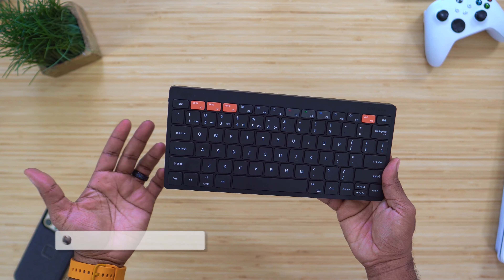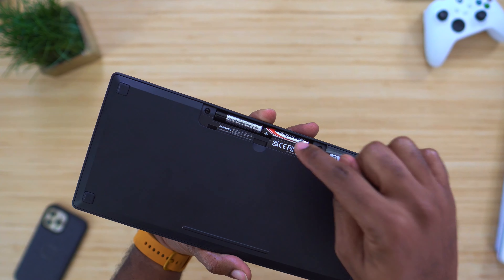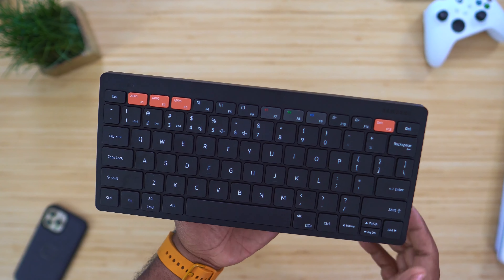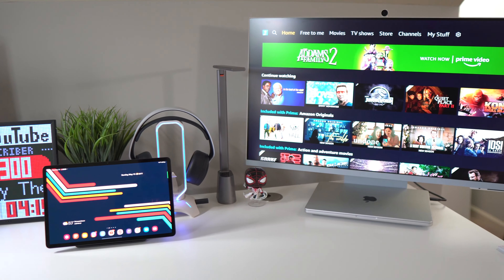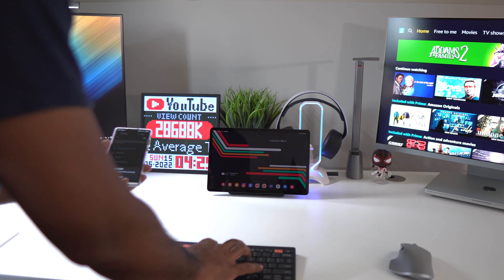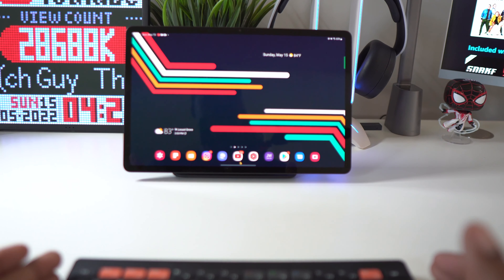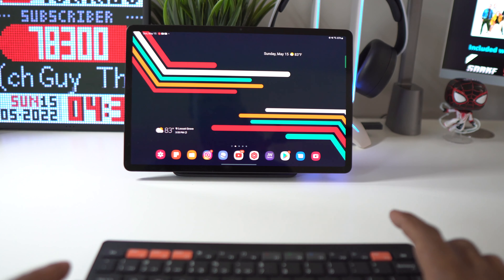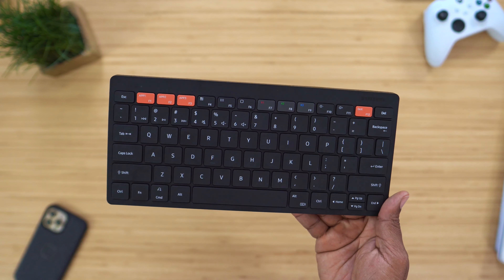The Best Keyboard for Samsung's Ecosystem: Samsung Smart Keyboard Trio 500...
This Keyboard is full of compatibility made just for those Samsung devices!!!

Try Samsung's Smart Keyboard Trio 500

Order The New Line of Samsung Devices Here:
Galaxy Z Fold4:

Check This Out:
Divoom Pixoo64

My Desk:
Autonomous Smartdesk Connect w/ Discount